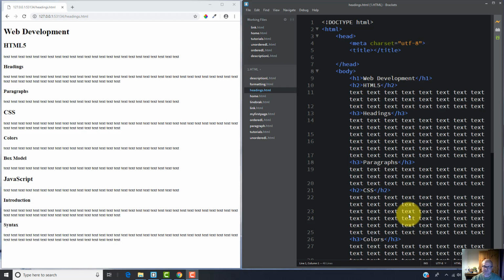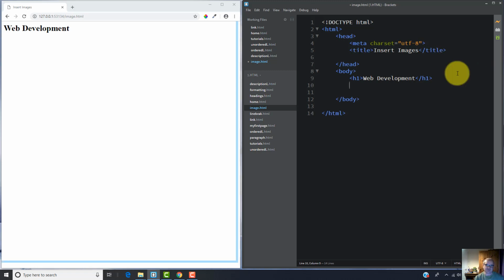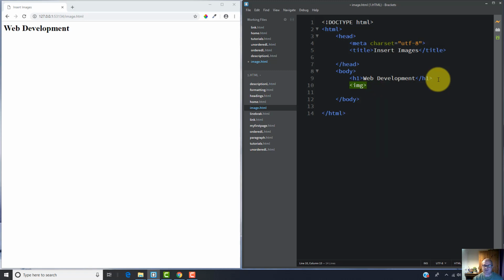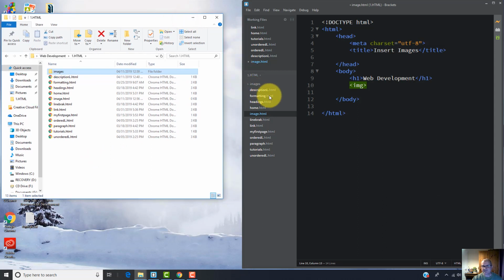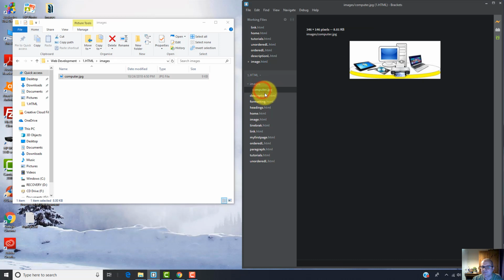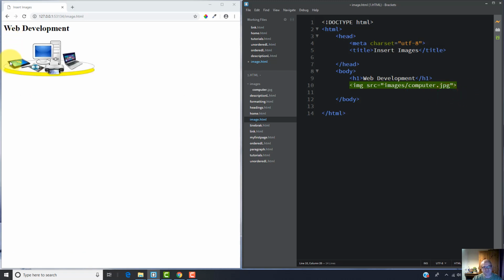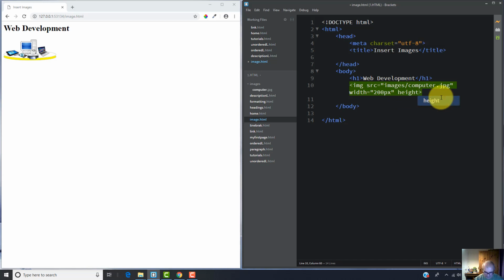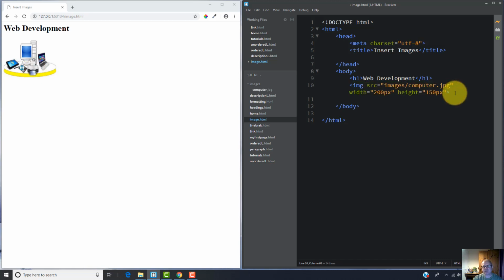Web Development Tutorial | HTML5, Inserting Images